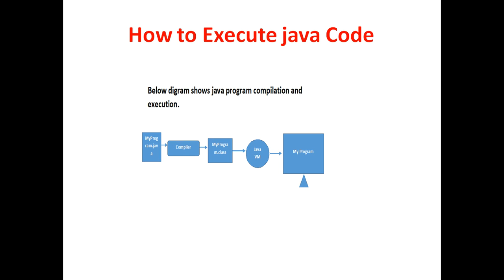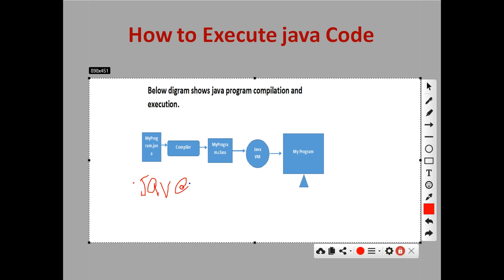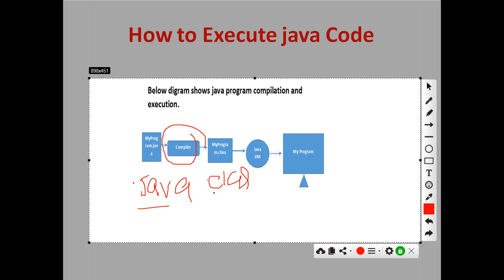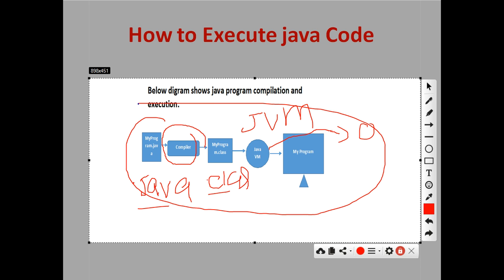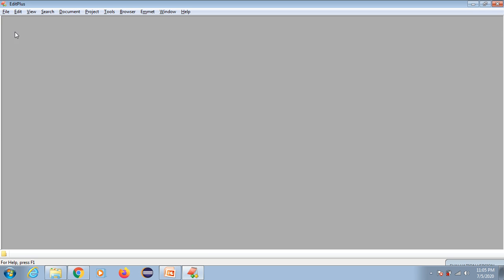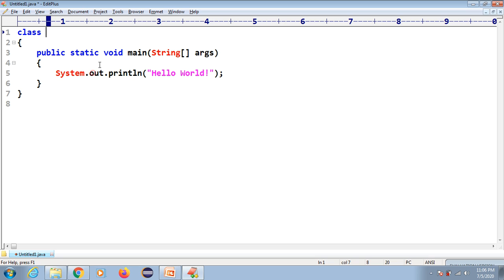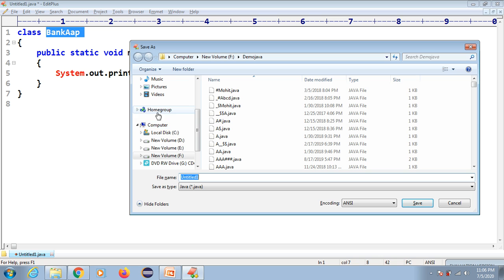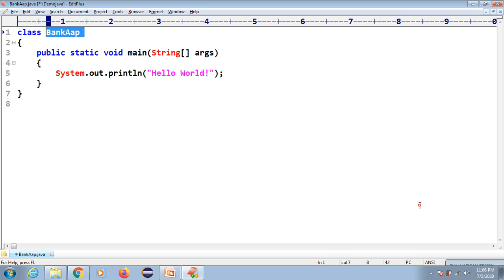Section-6: How To Execute Java Program 1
📌 Section-6: How To Execute Java Program | Step-by-Step Java Execution Guide

In this video, you'll learn how to execute your first Java program step by step. Whether you're a beginner in Java or just starting your coding journey, this tutorial will help you understand the process of writing, compiling, and running Java code from scratch.

Using Command Prompt or Terminal to compile Java code

Executing Java files using the javac and java commands

🚀 Perfect for beginners who want to get hands-on experience with Java programming!